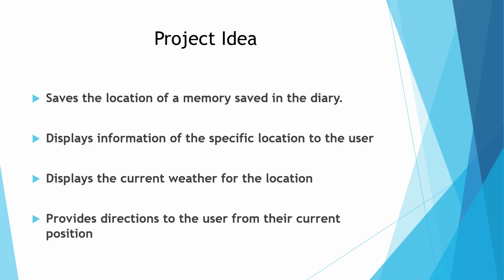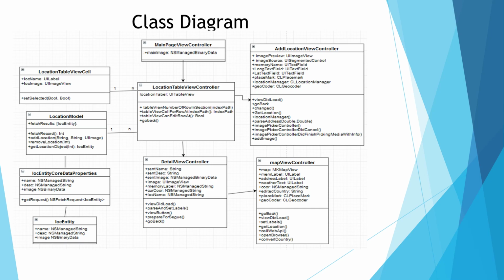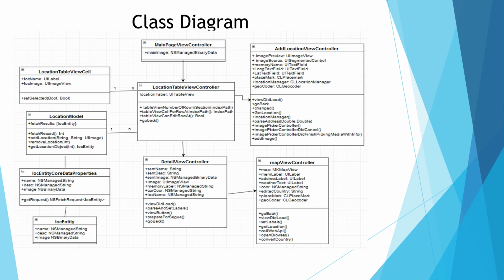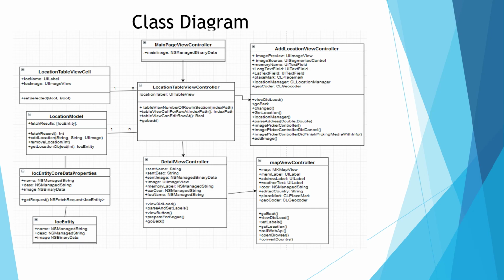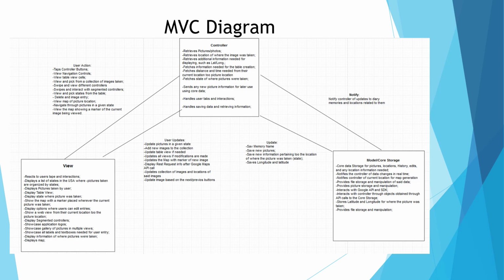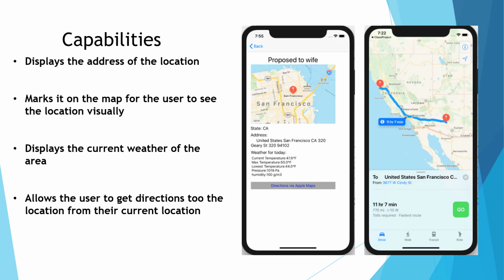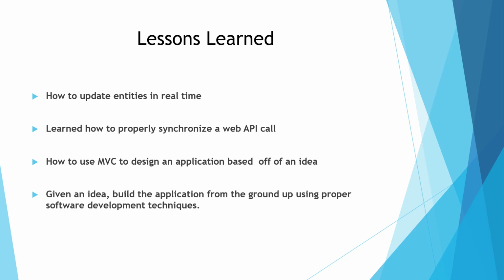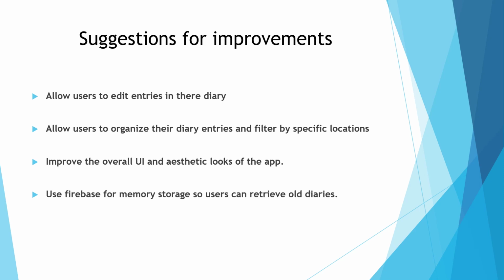CSE335 Final Project